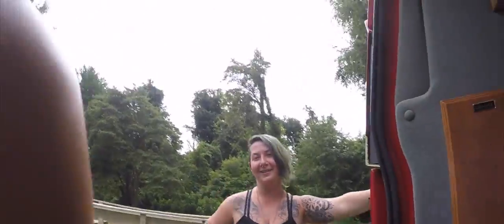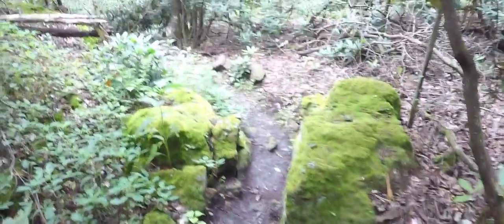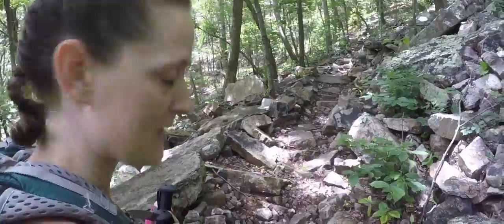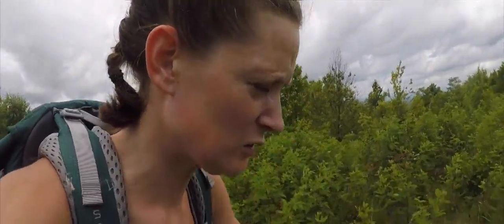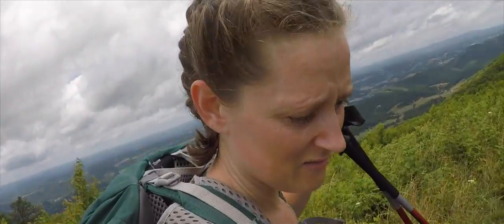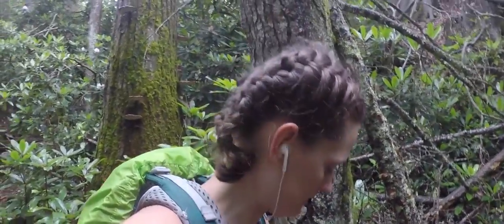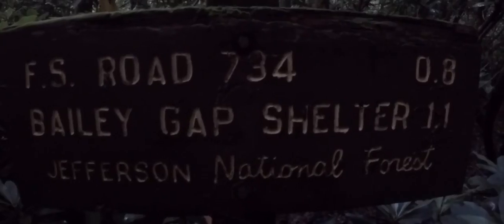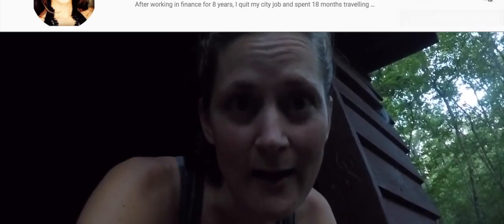#34 Not Allowed To Sleep In The Shelter?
Thursday 6th July - Day 34
Pearisburg 635.4 miles to Bailey Gap Shelter 658.6 miles
24.2 miles walked

Edited by Flynn Jones - check out his channel here!

LINKS!

Bio

After working in finance for 8 years, I quit my city job and spent 18 months travelling the world, climbing Kilimanjaro, backpacking around South America and doing a ski season. I used this time to help me decide on what I wanted to do with my life.

I set up Tough Girl Challenges as a way of motivating and inspiring women and girls.

I'm the host the Tough Girl Podcast where I interview inspirational female explorers, adventurers, athletes and everyday women who have overcome great challenges.

I completed the Marathon des Sables in April 2016 and in 2017 I will be thru-hiking the Appalachian Trail (2,190 miles)

You can listen to the Tough Girl Podcast on the go via iTunes, Soundcloud & Stitcher!